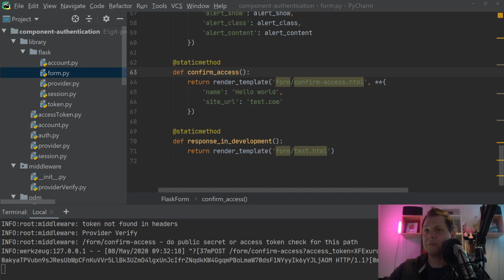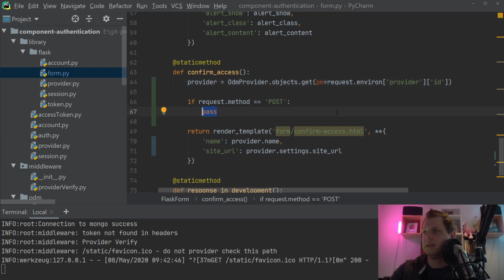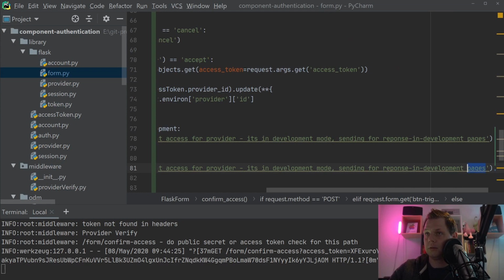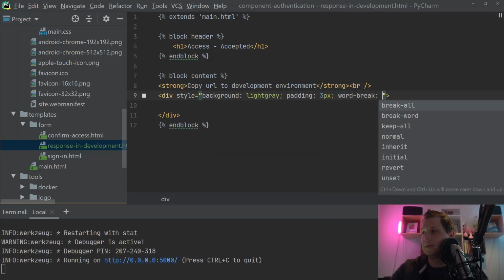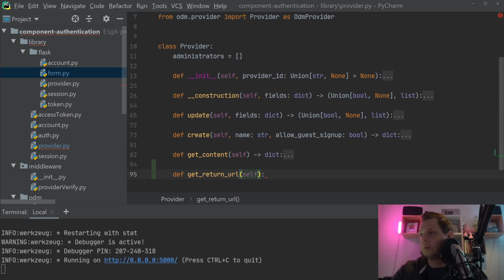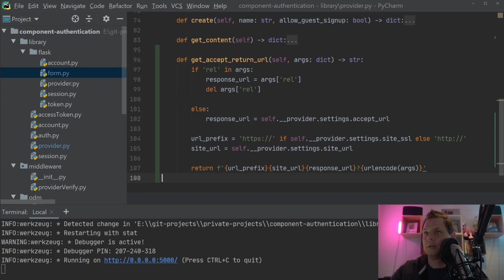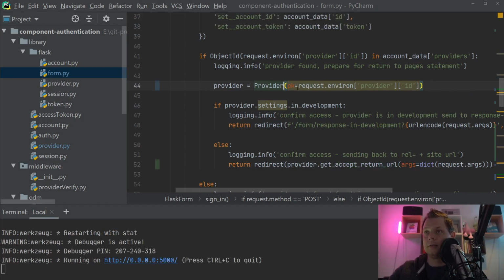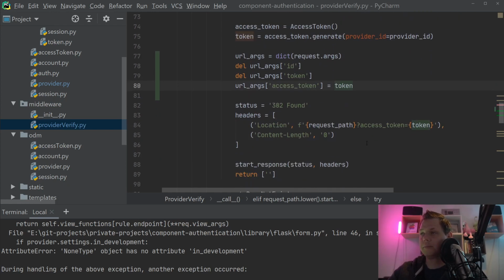Grant access to provider and return back to website - Project: Authentication - Part 16